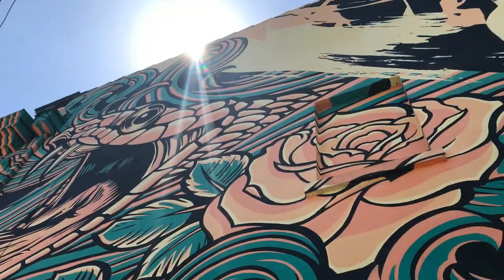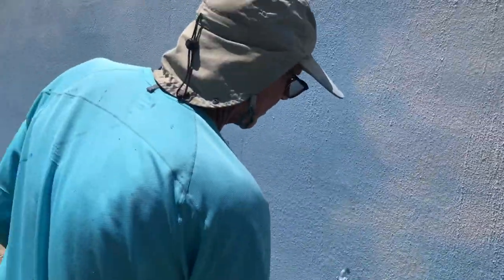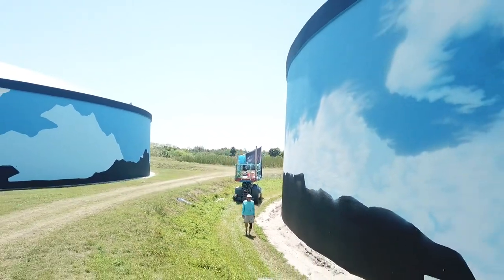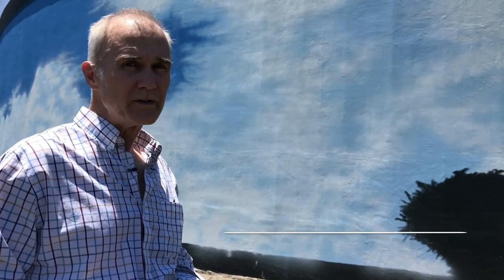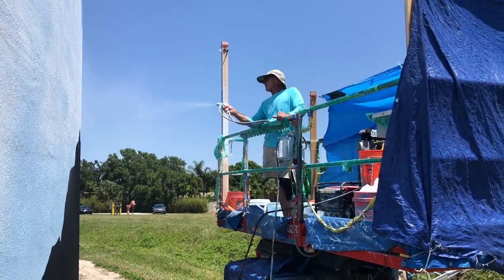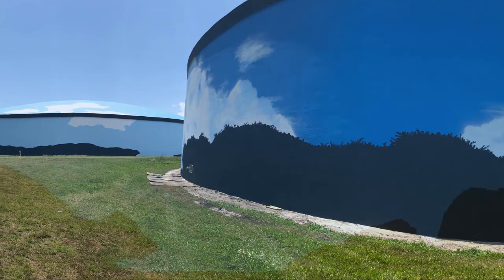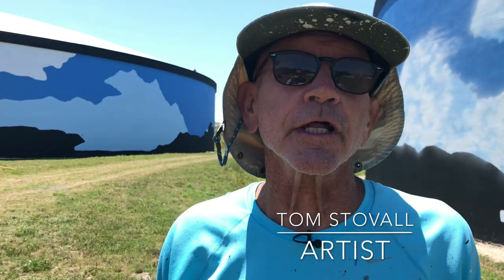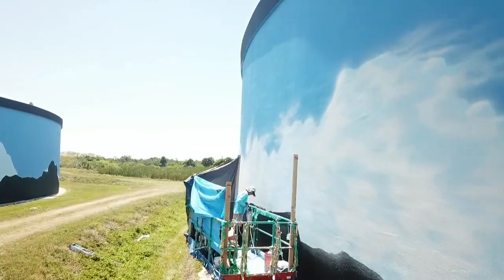Repainting Reclaimed Water Tanks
When huge reclaimed water holding tanks needed to be repainted, Public Works leaders in the St. Petersburg's water Resources Department decided to do a little more than just repaint with a generic all-over beige color scheme.  This led to an abundance of "blue-skies" right next to a neighborhood in the "Sunshine City."